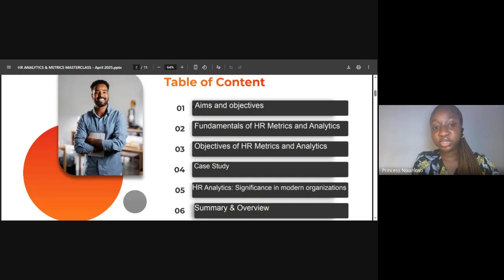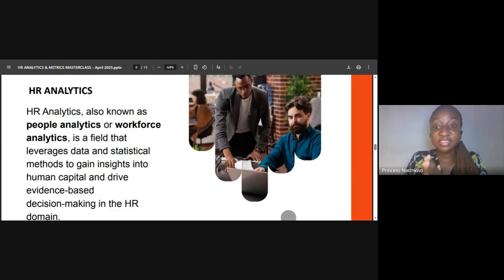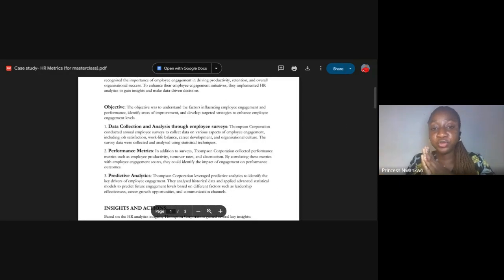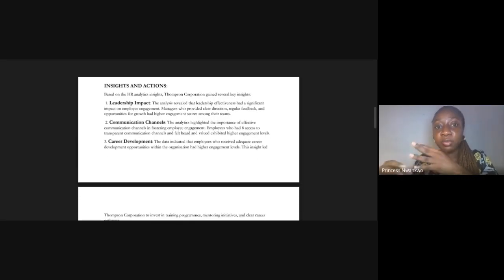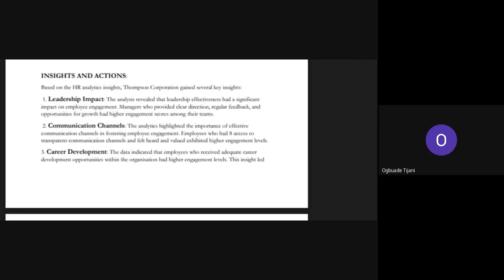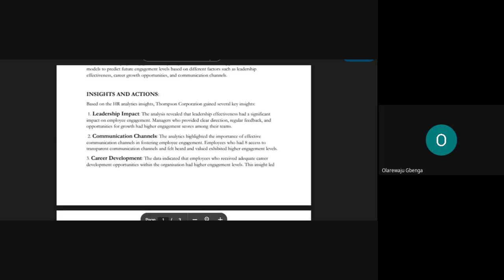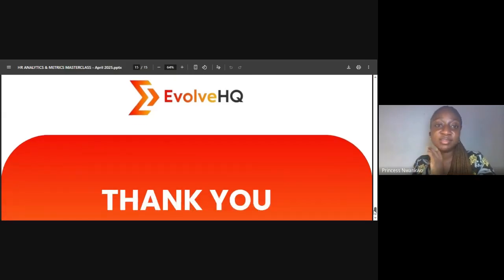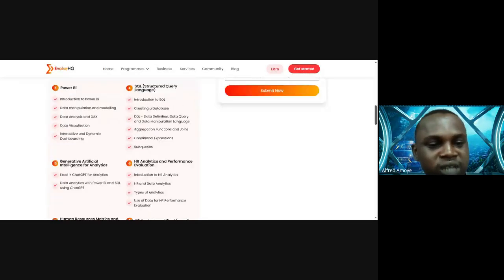EvolveHQ HR Analytics & Metric Introductory Masterclass & Case Study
We are EvolveHQ and we take the guesswork out of HR to help make data-driven decision in an organization.

We are the globally recognized institute that certify people with global standard skill in  various tech trainings.

Our mission is to help and empower Africans with cutting-edge skills, close the digital literacy gap, reduce unemployment rates, and foster innovative problem-solving

This is a big deal for us because what we do does not just impact the people we help, but also everyone around them from their colleagues to family members and friends . Most importantly what we do creates jobs.

Will you be one of them?

Also do not forget to click on the subscribe button to subscribe to our YouTube Channel @EvolveHQTech and share this video with your friends, family and colleague that needs to know about this on social media.